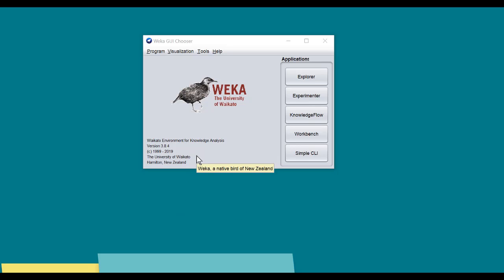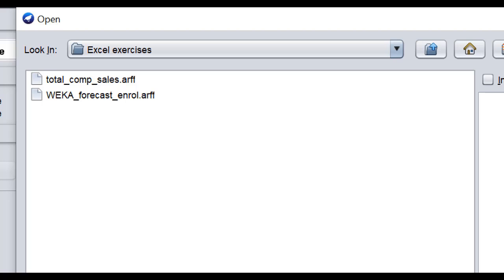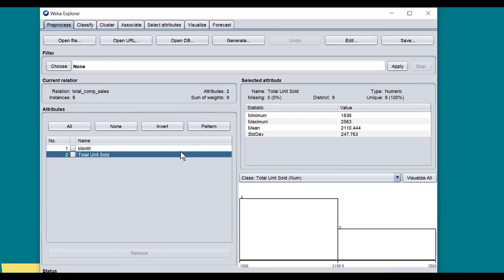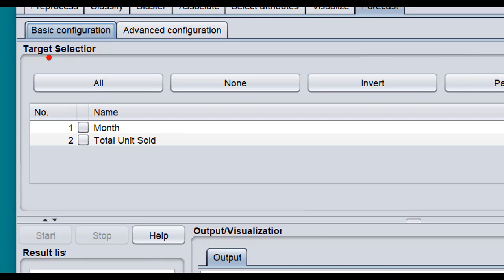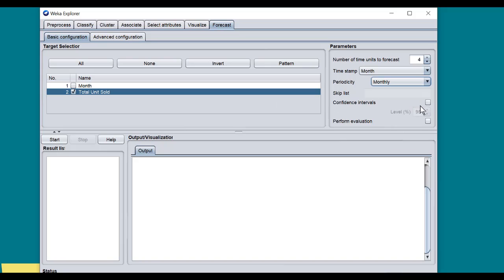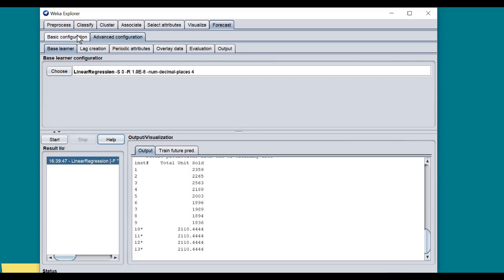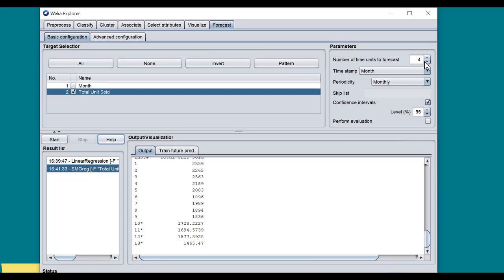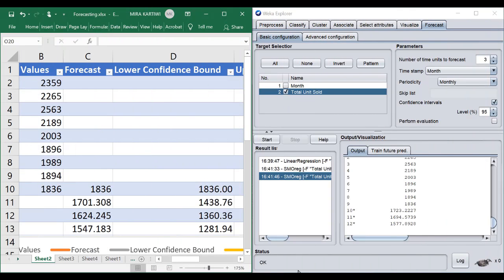INFO 4103 Forecasting in WEKA